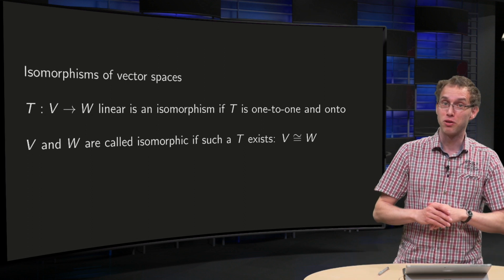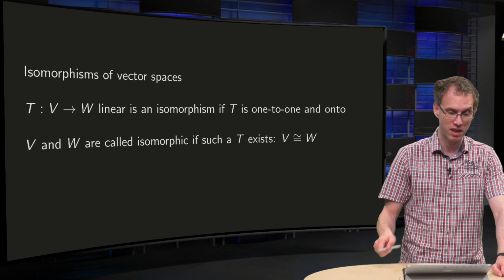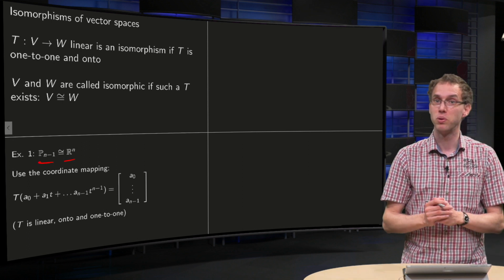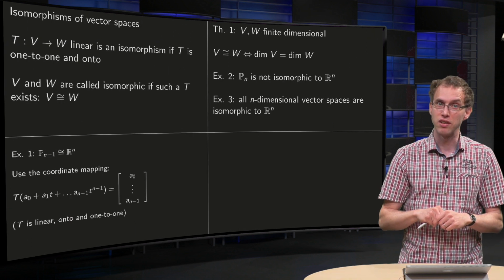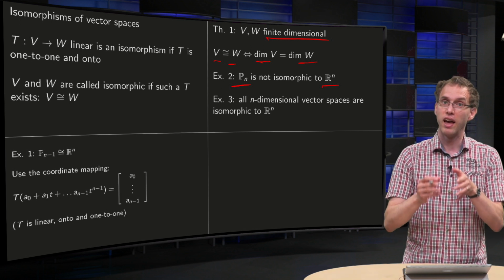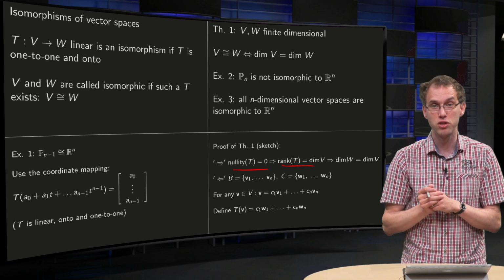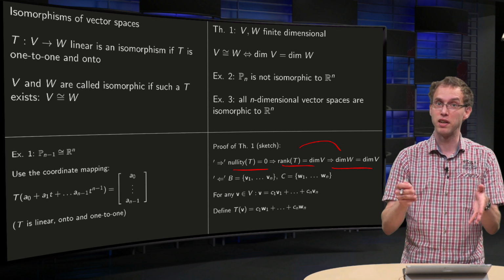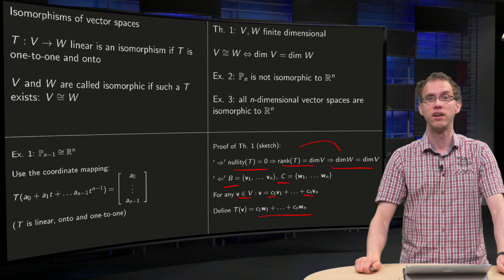Isomorphic vector spaces